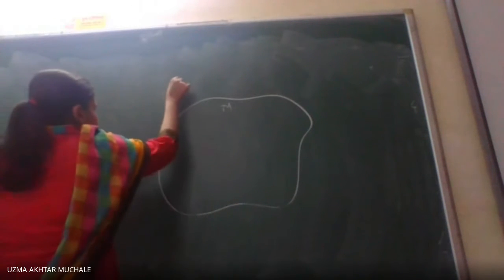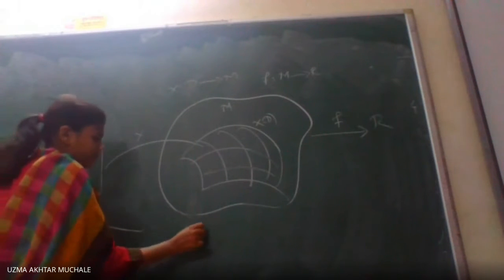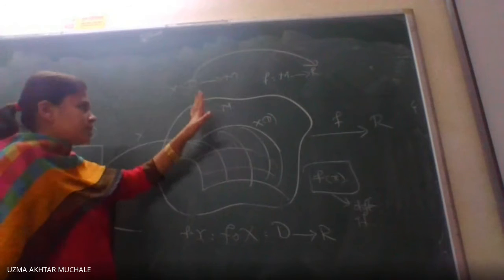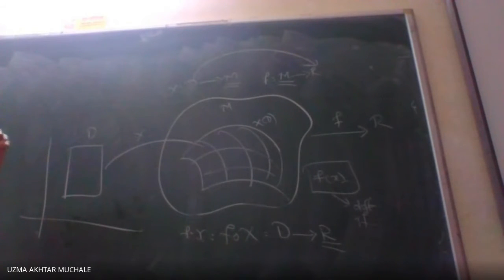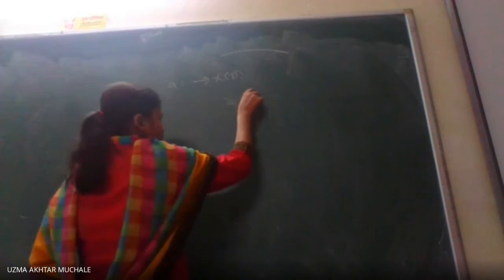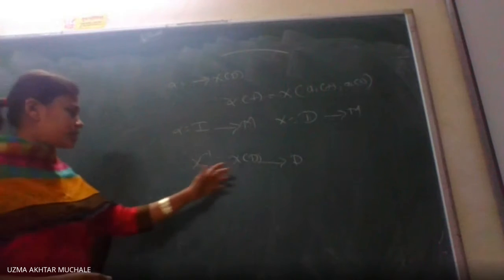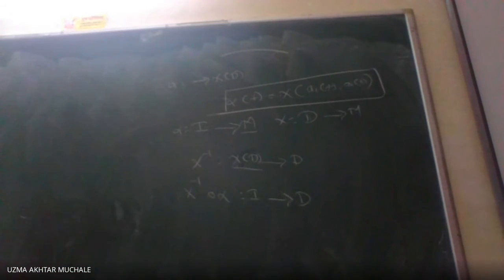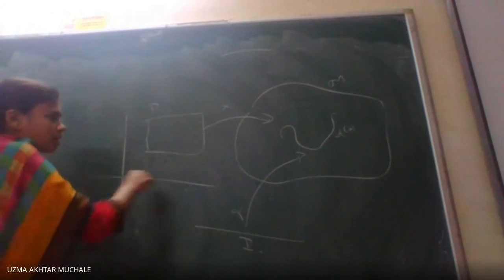differential Geometry lecture 35.2